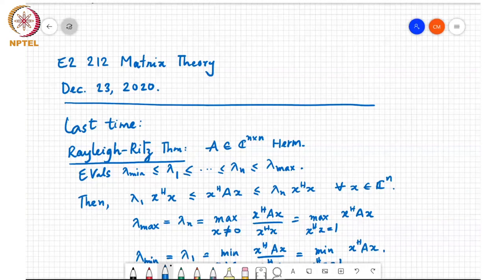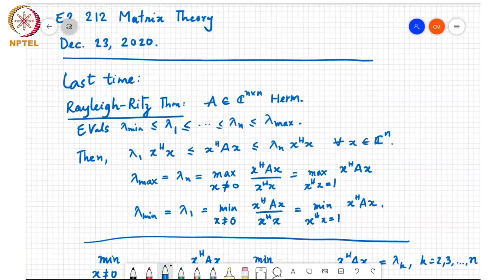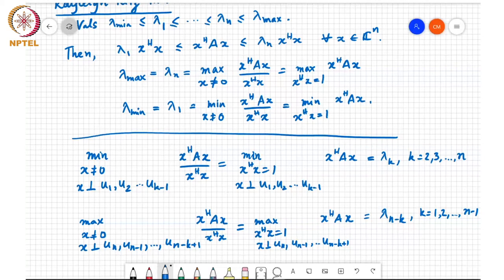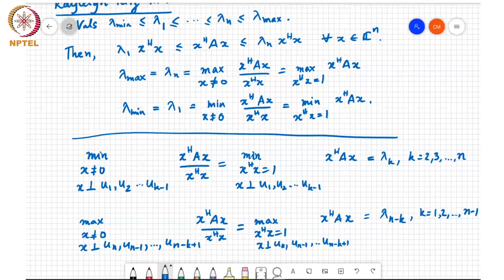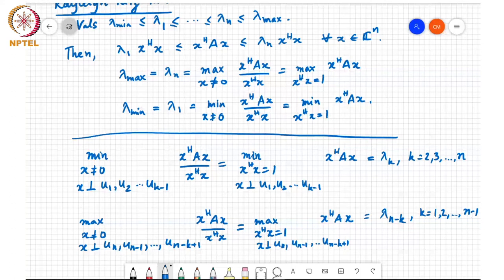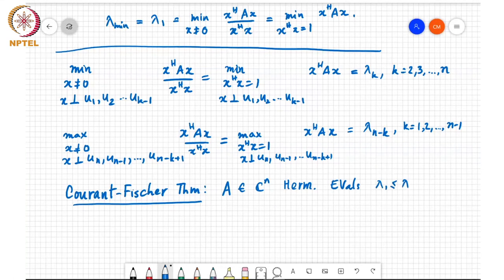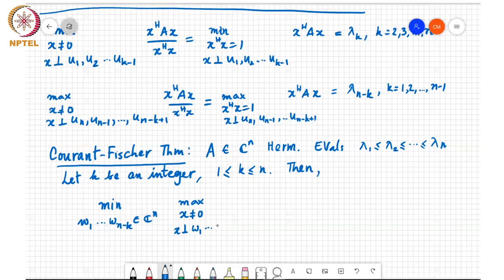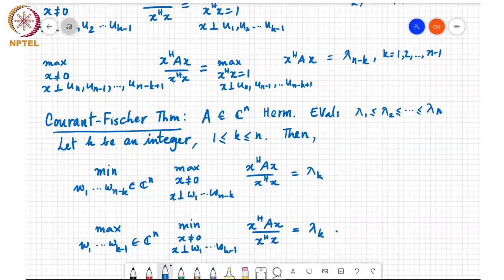Summary of Rayliegh-Ritz and Courant-Fischer theorems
Review of Rayleigh-Ritz and Courant-Fischer theorems